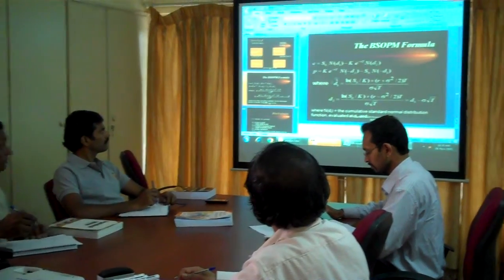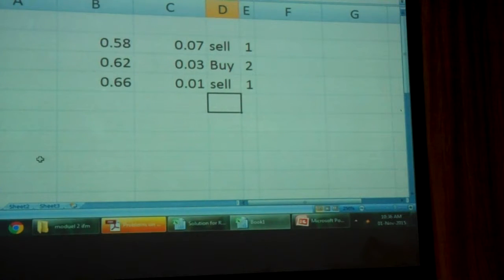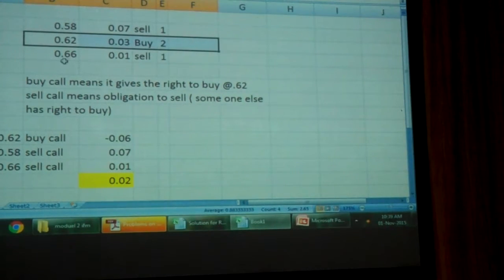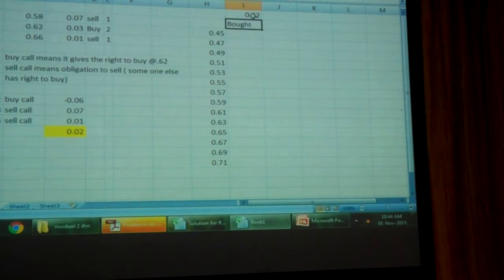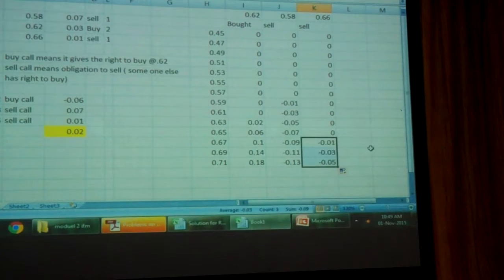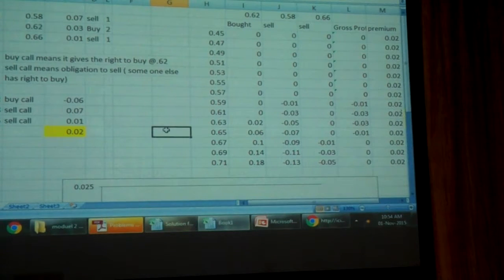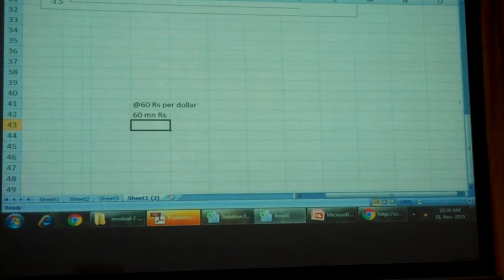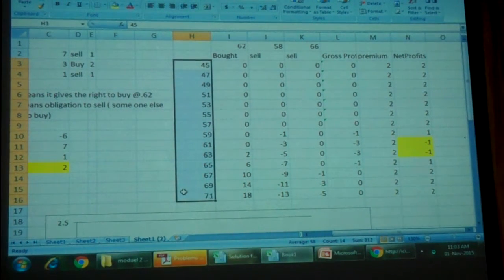Prudent Institute Finance class on 1st Nov 2015